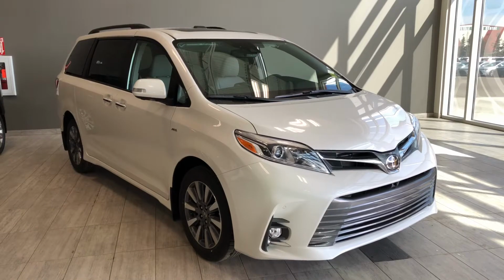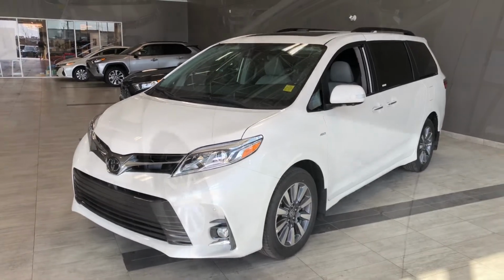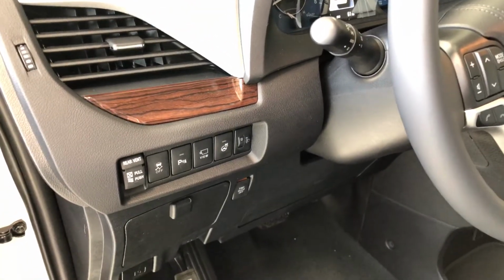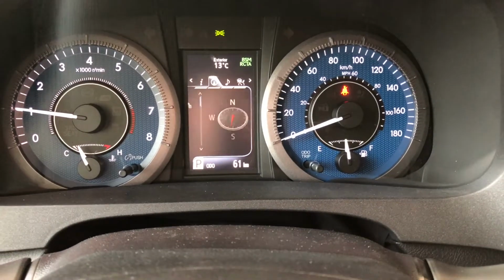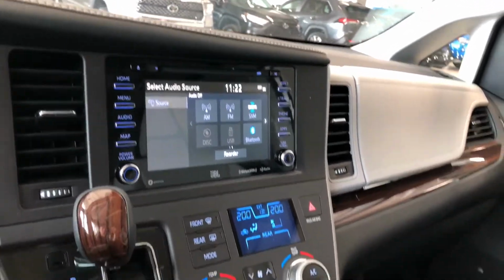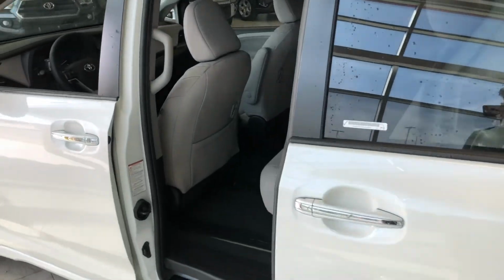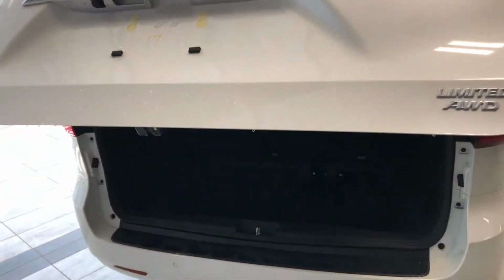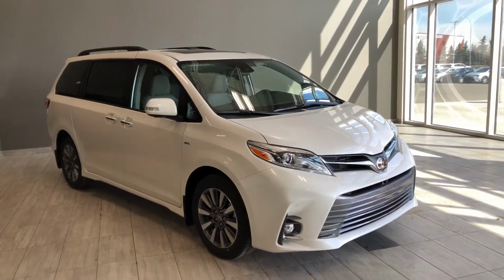2020 Toyota Sienna XLE AWD 7-Passenger V6 Limited Package | Toyota Northwest Edmonton | 0SI6112T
Comes with Heated Seats, Heated Steering Wheel, 360 Camera, Dual Power Moonroof, Rear Park Assist, and much more!

Memory Seats
Overhead 16.4 Wide-Screen Monitor
Dual Rear BluRay Entertainment System
Reverse Auto Tilt
Power Folding
Integrated Signal Lights

Elevate your style and comfort with this stunning 2020 Toyota Sienna XLE AWD 7-Passenger V6 Limited. Fully equipped with convenience options like navigation, tri-zone climate control, power liftgate, and power sliding doors so you can simply focus on bringing your best self forward for those you love. You can be assured that the passionately built in Toyota Safety Sense features your lane departure warning, pre-collision system with pedestrian detection, and back up camera with 360 bird’s eye view keep everything that is important to you safe.

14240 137 Avenue, Edmonton Alberta